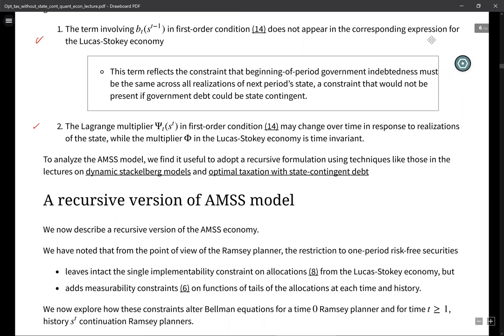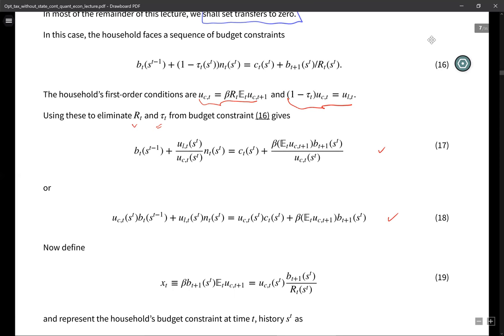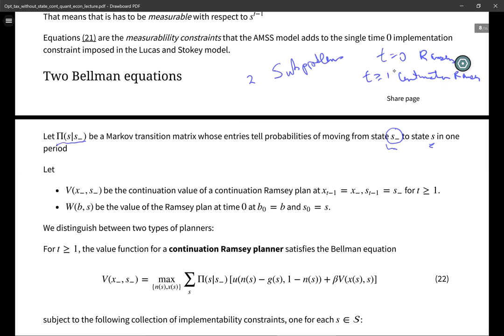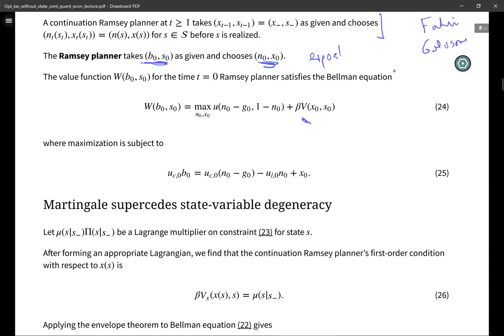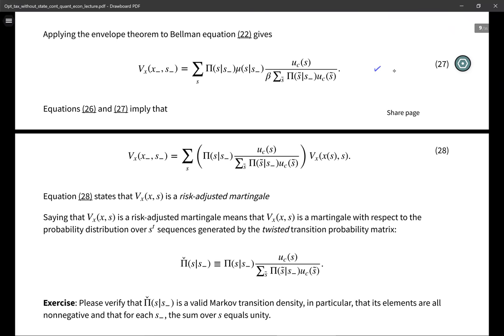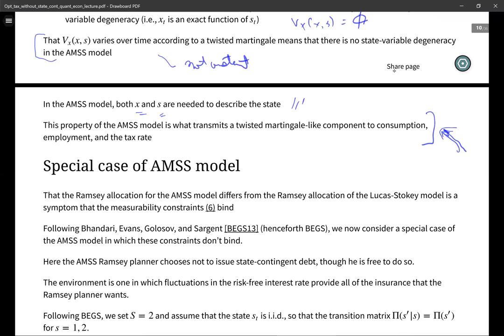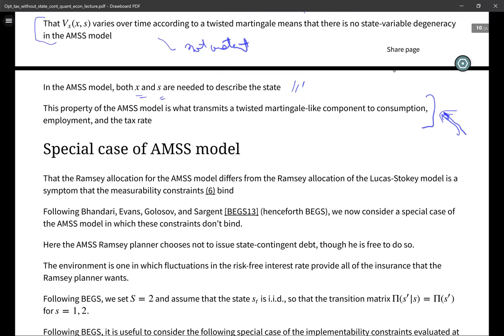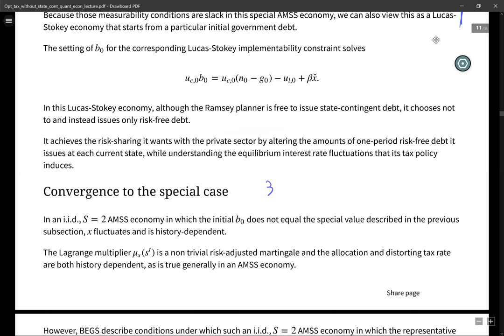lecture 8 adv macro 2017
Bellmanizing the AMSS model of optimal taxation without state-contingent debt